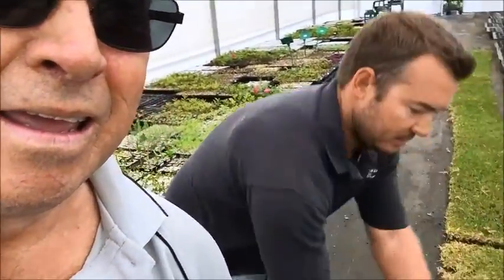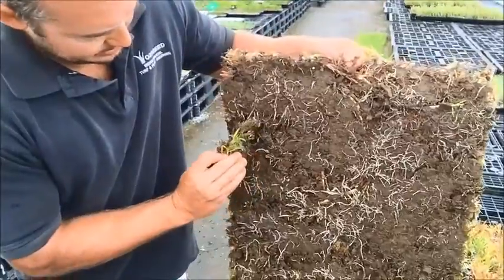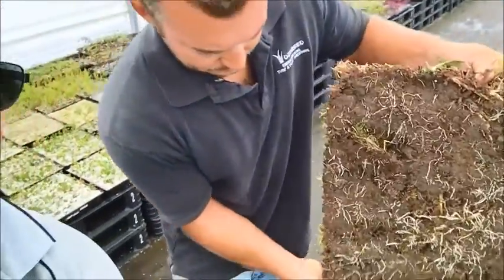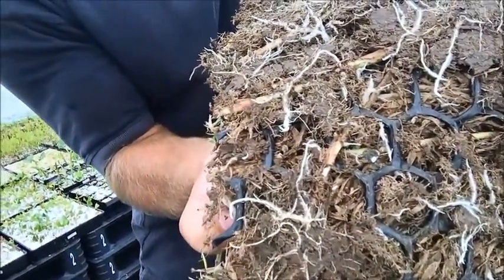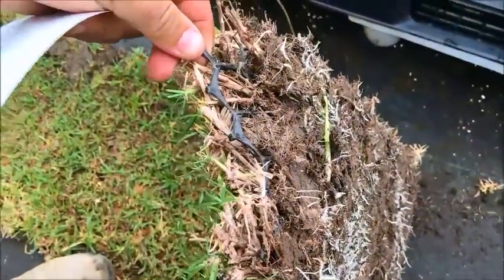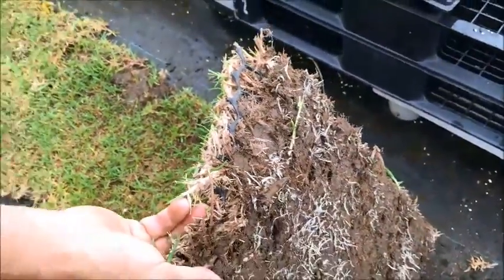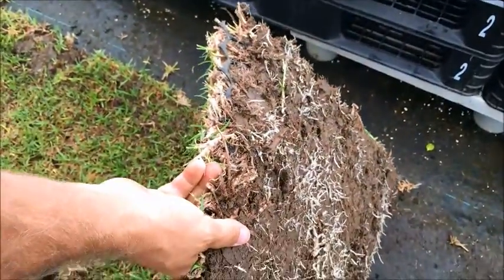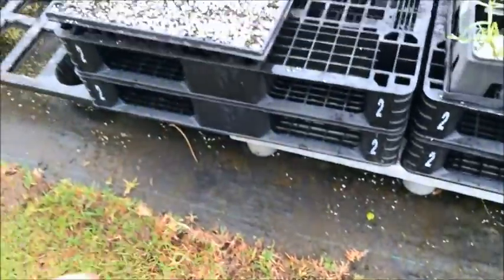[Scuff Turf] - Turf Product Review - "Turf Talk" With Turf Expert Ozbreed - [What Grass Is That]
Some key points of the Interview with Nathan Layt from Ozbreed re Scuff Turf are as follows:
1) Gidday it’s the lawn expert here...
2) Today I am out near Richmond air base along the Hawkesbury River...
3) Nathan Layt has showed me around the Ozbreed facility...
4) Nathan is pretty keen to show me an interesting turf innovation product. This new product is called “Scuff Turf”...

[lawn green]
[lawn repair sydney]
[lawn doctor sydney]
[lawn maintenance]
[sydney lawn care]
[sydney lawn doctor]
[lawn experts sydney]
[lawn grubs]
[lawn treatment]
[army worm in lawns]
[how to kill wintergrass]
[lawn green sydney]
[lawn specialists]
[lawn grub]
[buffalo lawn care]
[winter grass]
[lawn doctor]
[grass doctor]
[how to get rid of oxalis]
[how to get rid of wintergrass]
[sir walter weed control]
[lawn care service]
[lawngrub control]
[scuff turf]